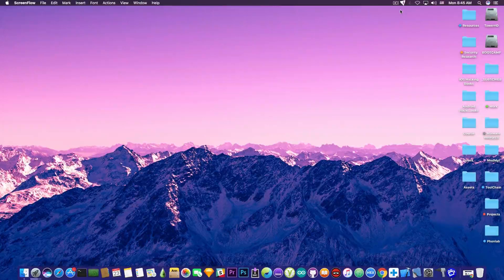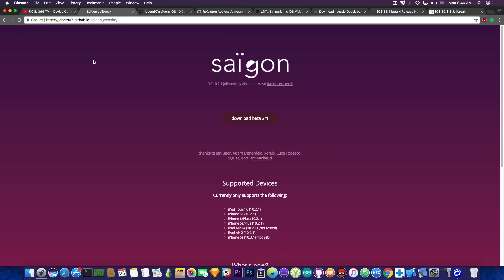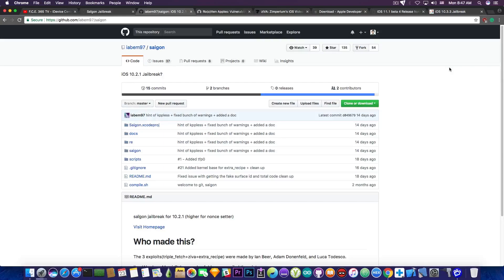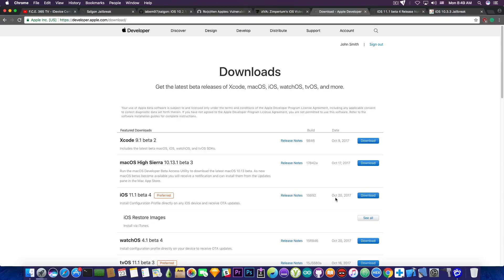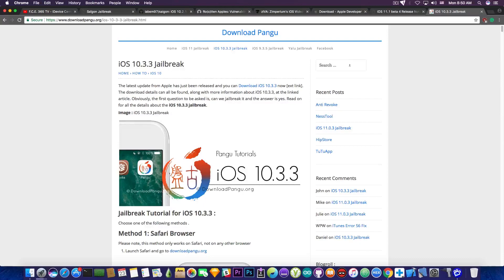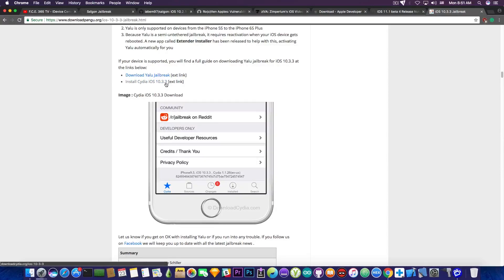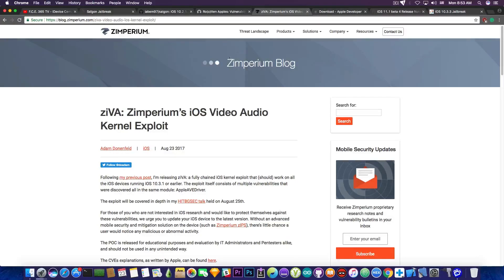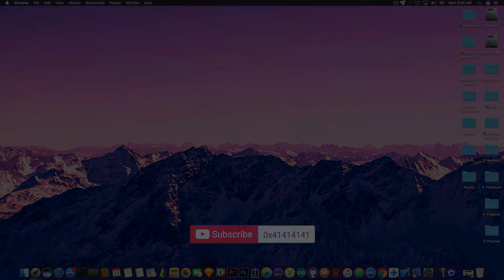iOS 10.3.3, 10.3.2, 10.3.1 JAILBREAK UPDATE: Saigon, Adam Donenfeld, Fake Yalu, iOS 11.1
In today's video, I bring you the current iOS 10.3.x and iOS 10.2.x JAILBREAK STATUS as for the 4th week of October. We're talking about the latest updates on Saigon Jailbreak, about the current situation of the iOS 10.3.x Jailbreak development and which versions are more likely to get a jailbreak.

In this video, we're also discussing Adam Donenfeld's "RO(O)TTEN APPLES: VULNERABILITY HEAVEN IN THE IOS SANDBOX" presentation that will be held at BlackHat Europe 2017 in December, and a fake Yalu Jailbreak for iOS 10.3.3 published by a hoax website claiming to be affiliated with Pangu Jailbreak Team.

We're also talking about the iOS 11.1 Beta 4 that has been released by Apple for registered developers a couple days back, and what it contains.

If you are currently running iOS 10.3.1, iOS 10.3.2 or iOS 10.3.3 and you are waiting for a jailbreak, I highly recommend refraining from updating to iOS 11.x since there is currently no publicly available exploit for iOS 11. For iOS 10.3.3 however, there is the WiFi exploit which has been published by Google Project 0, which is enough to jump-start some jailbreak development in the background if a researcher wants to do so.